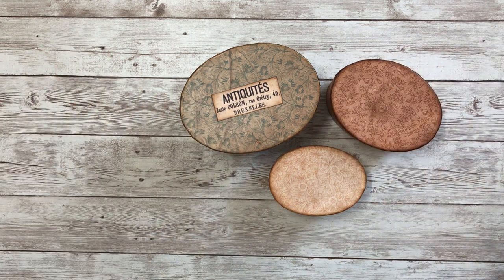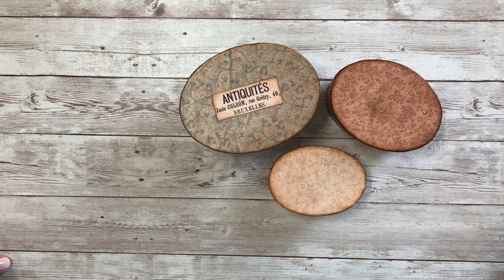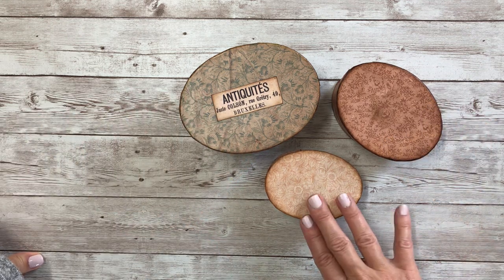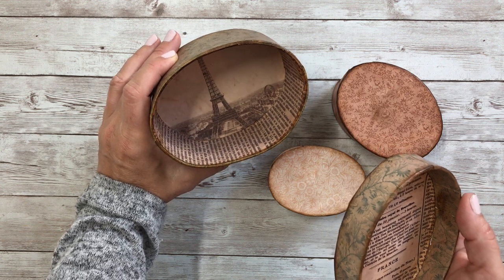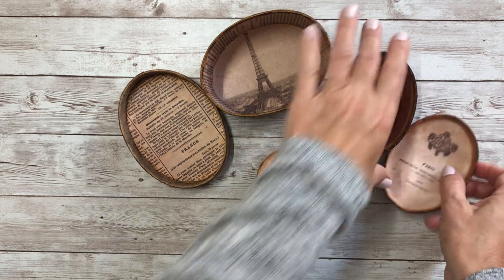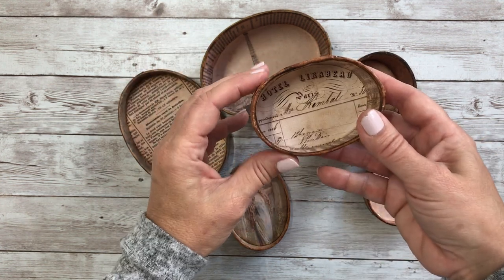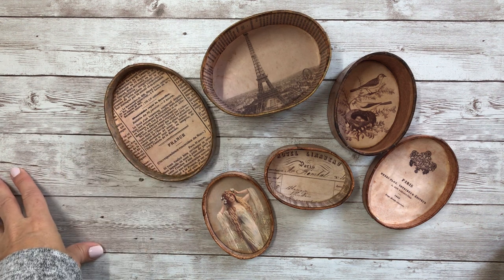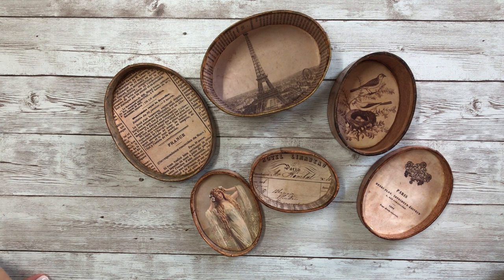Antique-Inspired Bandboxes ~The Graphics Fairy DTP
I'm here today to share my DTP for The Graphics Fairy ~ Antique-Inspired Bandboxes.  Please go check out the blog post this week on The Graphics Fairy's website and soon there will be a tutorial on their membership site.